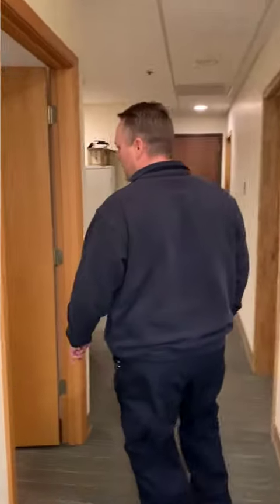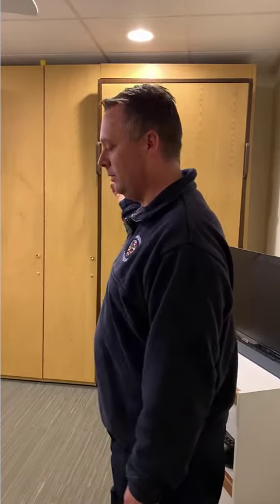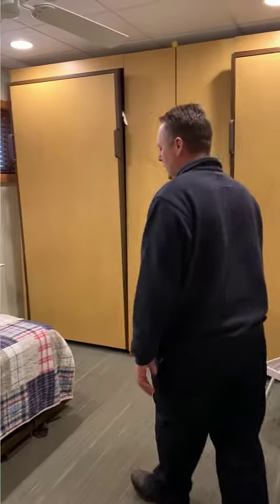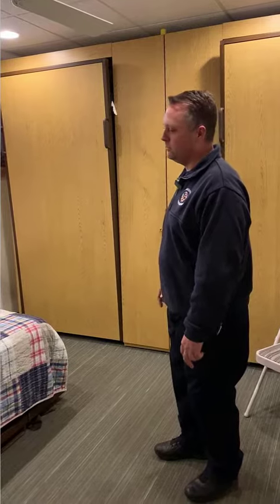CFPD Station 2-Bunk and Workout Rooms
Firefighter Jeff Ohlms tours the bunk and workout rooms of Cottleville Fire Protection District Station 2. Special appearance by Firefighter Nathan Vaughn.